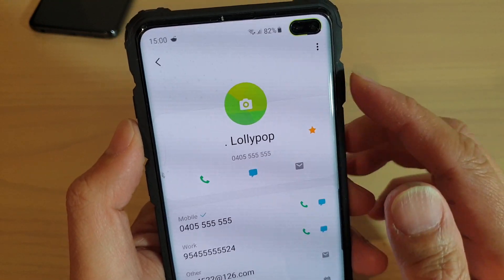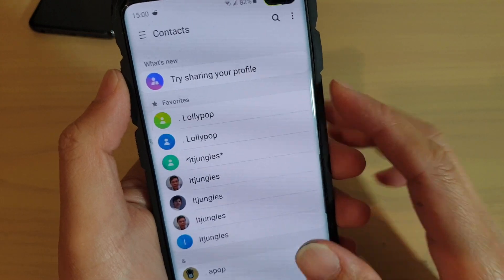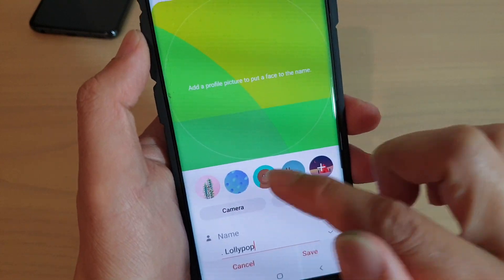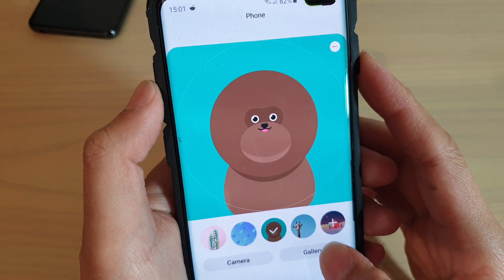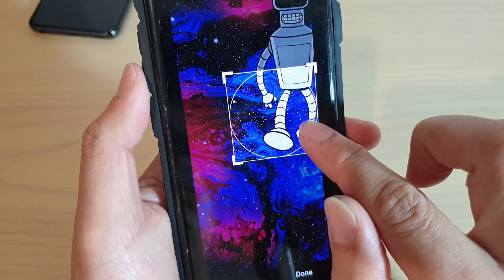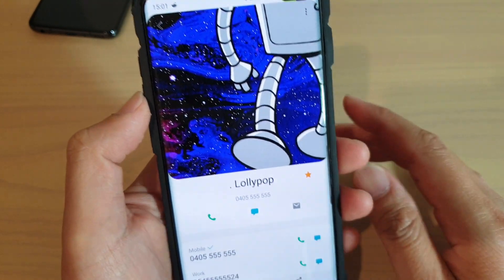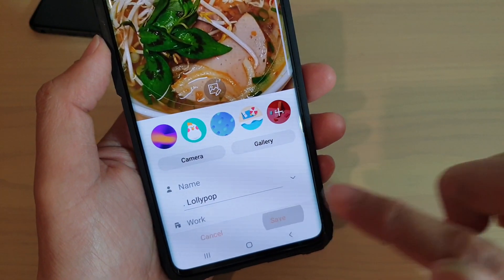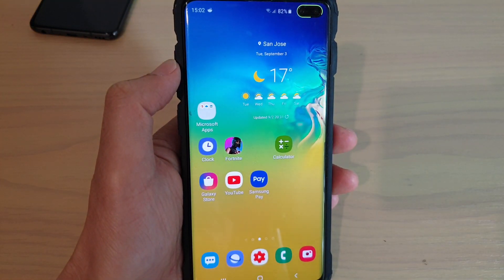Galaxy S10 / S10+: How to Assign a Photo to a Contact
Learn how you can assign a photo to a contact on Samsung Galaxy S10 / S10+ / S10e.